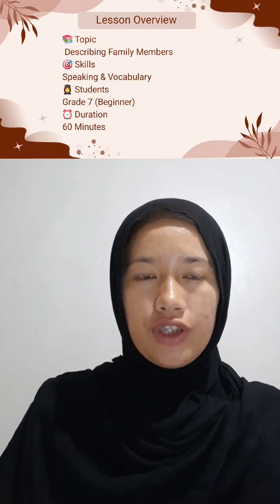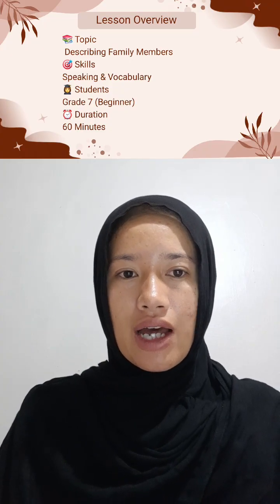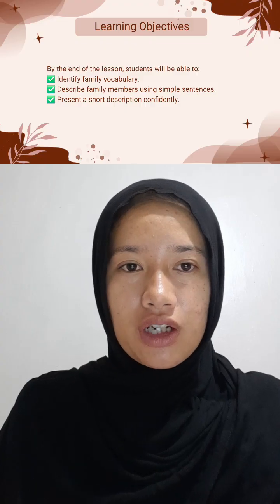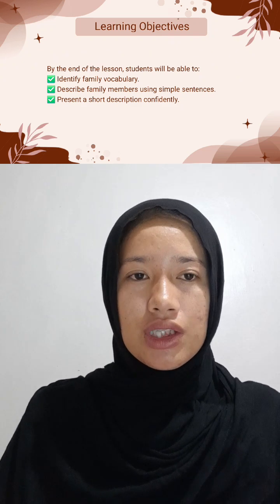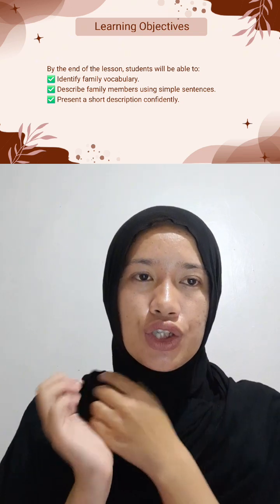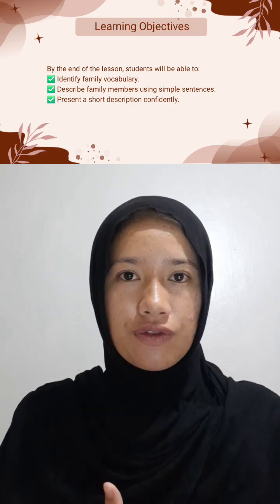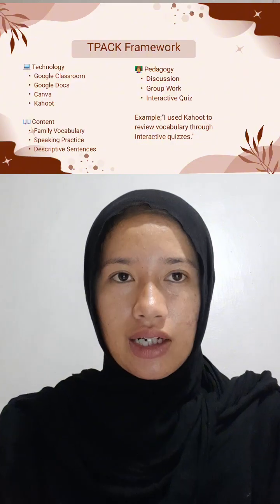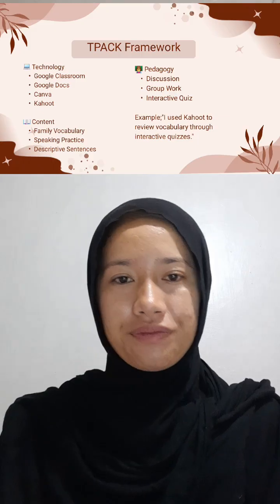Technology enhanced lesson plan